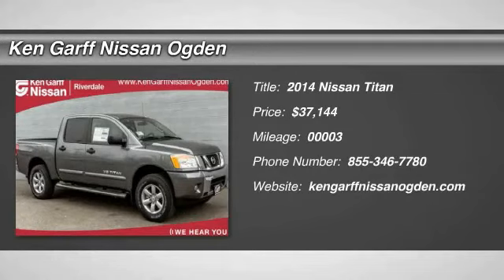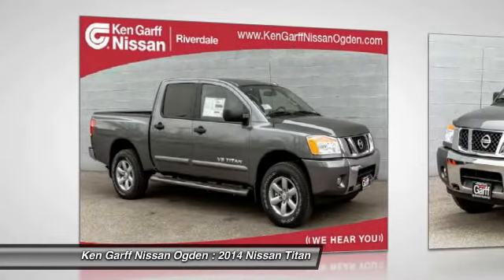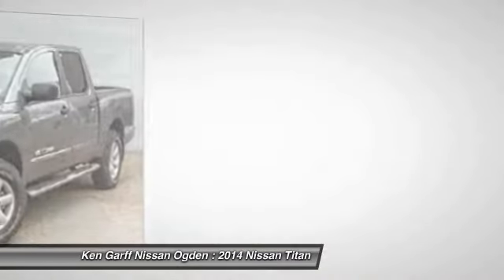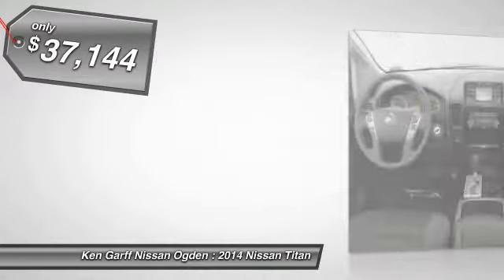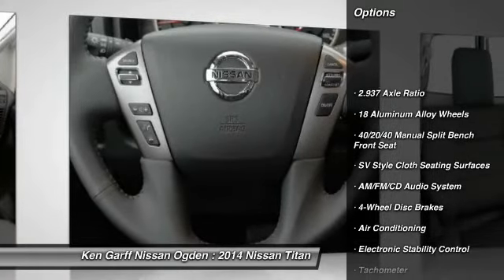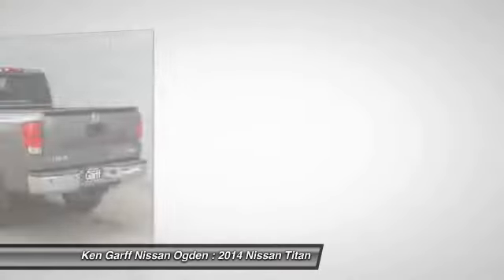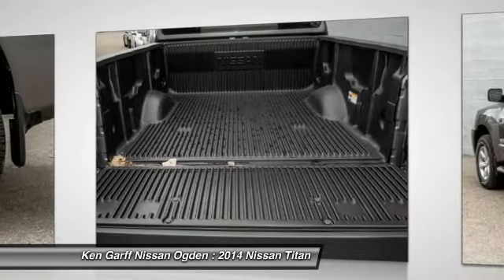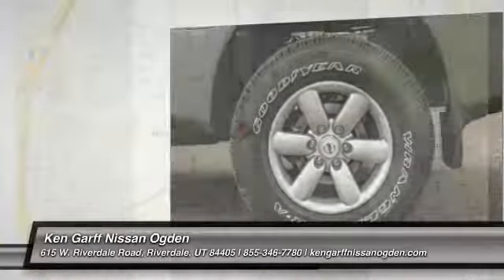2014 Nissan Titan Riverdale UT 3N14176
615 W. Riverdale Road

You'll love this 2014 Nissan Titan. This is a car you'll want to take home. With 3 miles, it features Automatic transmission and an exterior color of . Call and get in touch with Ken Garff Nissan Ogden directly, and be the first to open the car door today!